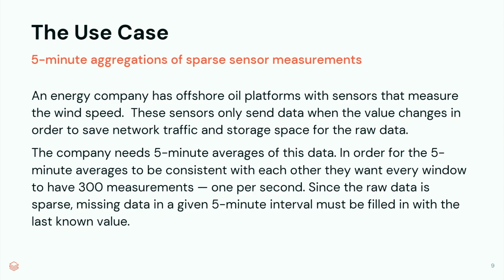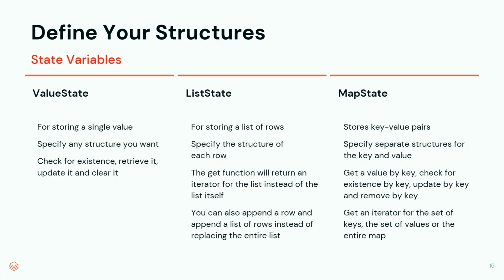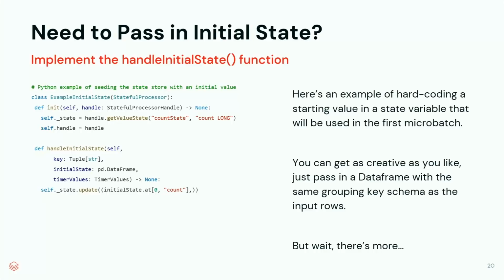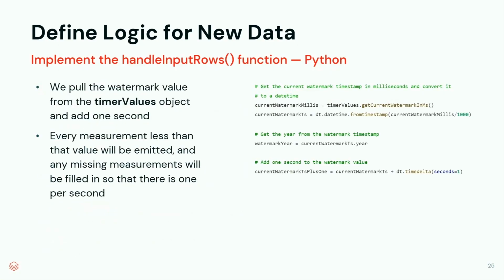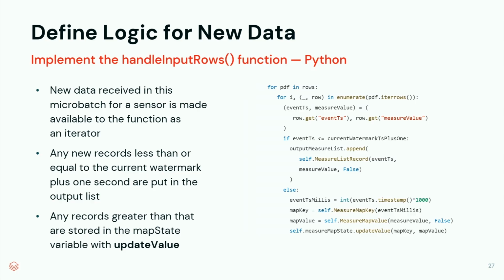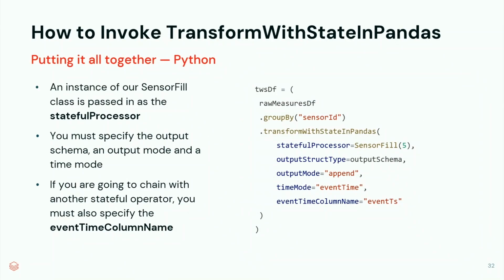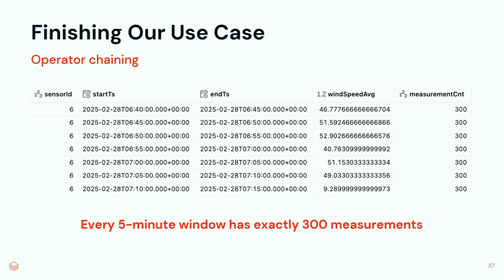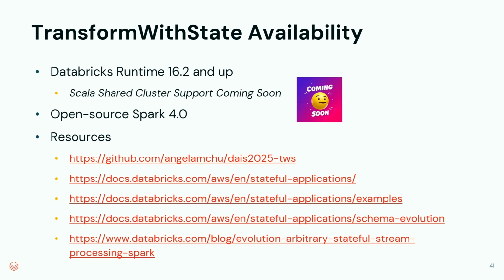Unlock Your Use Cases: A Deep Dive on Structured Streaming’s New TransformWithState API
Don’t you just hate telling your customers “No”? “No, I can’t get you the data that quickly”, or “No that logic isn’t possible to implement” really aren’t fun to say. But what if you had a tool that would allow you to implement those use cases? What if it was in a technology you were already familiar with — say, Spark Structured Streaming? There is a brand new arbitrary stateful operations API called TransformWithState, and after attending this deep dive you won’t have to say “No” anymore. During this presentation we’ll go through some real-world use cases and build them step-by-step. Everything from state variables, process vs. event time, watermarks, timers, state TTL, and even how you can initialize state with the checkpoint of another stream. Unlock your use cases with the power of Structured Streaming’s TransformWithState!

Talk By: Angela Chu, Lead Solutions Architect, Databricks  ; Anish Shrigondekar, Software Engineer, Databricks